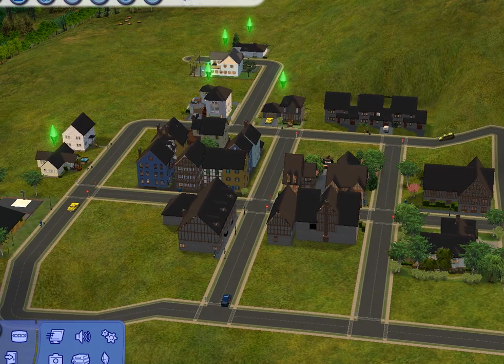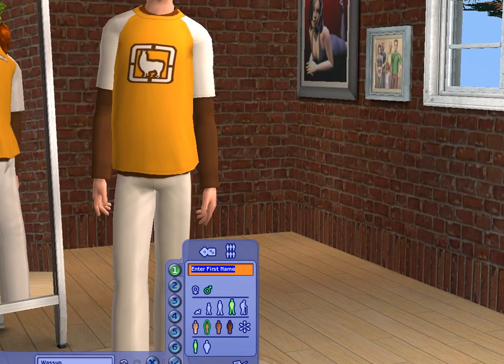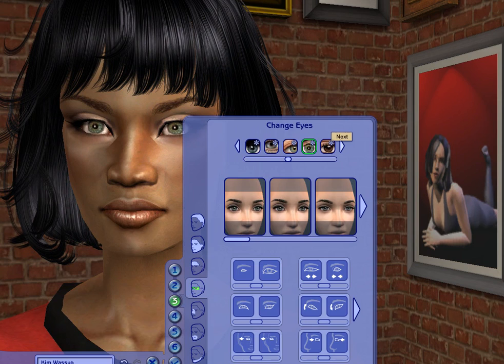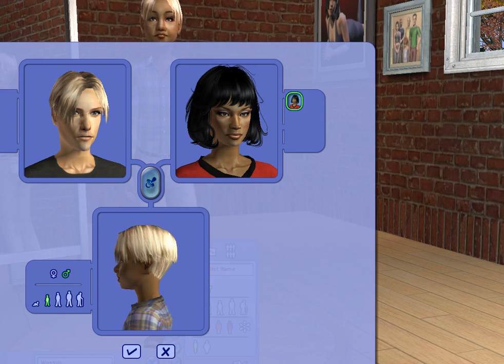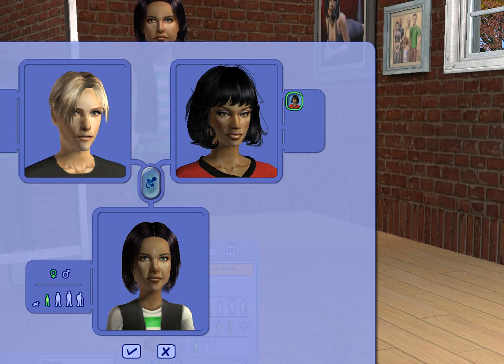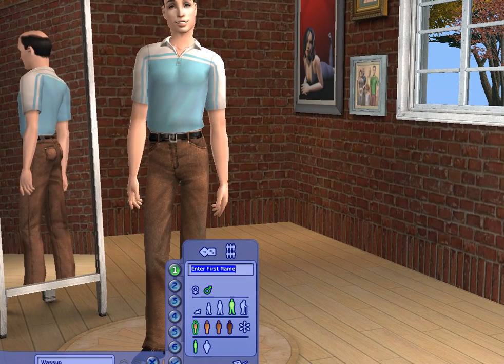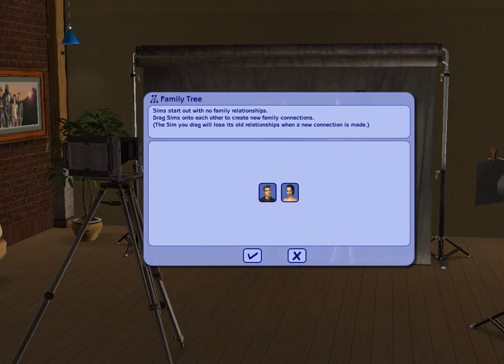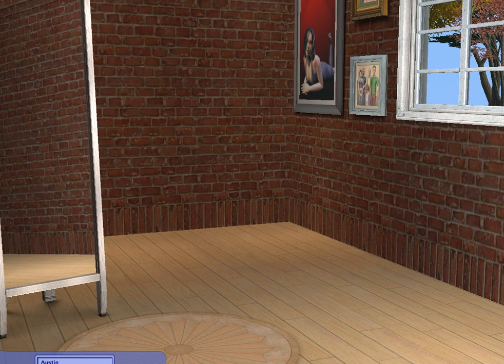SIMS 2 | Genetics Exploration/Demonstration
Hey folks... This Episode I am going to give a demonstration/Exploration of how the SIMS 2 Genetics system works. Merging father and Mother DNA.
Which was a feature sorely missing from SIMS 3, and was a very important feature if one wanted to build a Dynasty or Legacy neighborhood. In the typical Legacy challenge, ten generations of children were passed the family fortune/misfortune through the genetic mapping.. and people watched to see how certain traits were passed down through the ages.